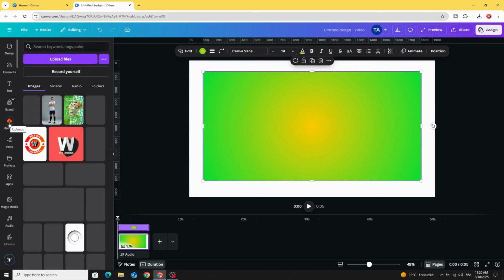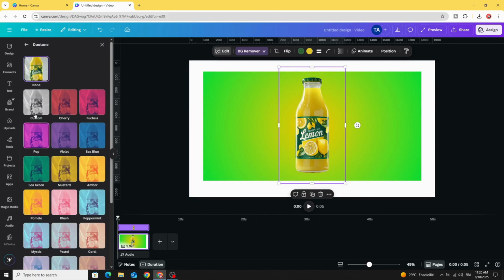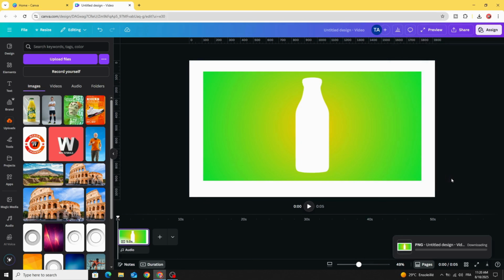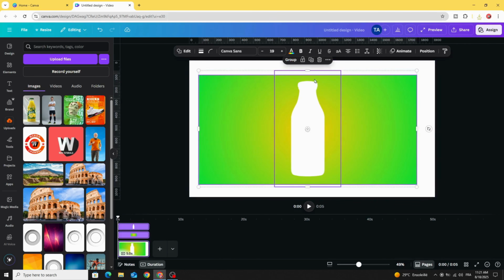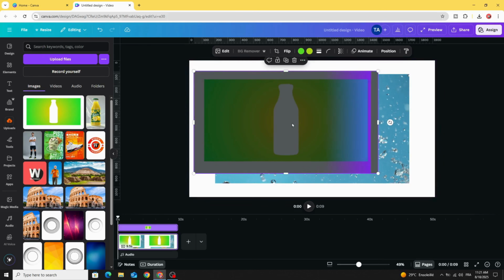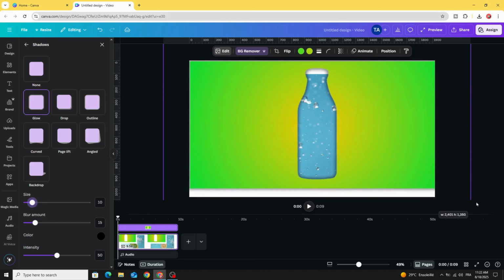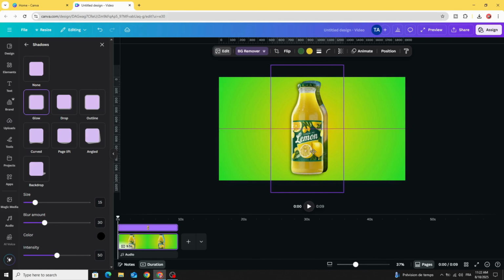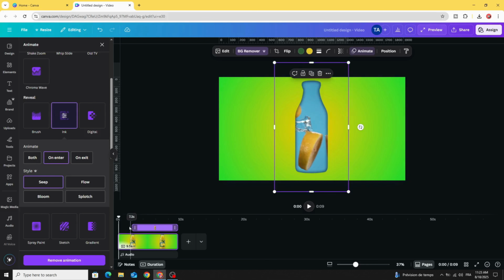Canva Animation for Social Media Product Ads | Create Engaging Ads Easily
Want to make your product ads stand out on social media? 🚀 In this tutorial, you’ll learn how to design eye-catching Canva animations for your product ads that boost engagement and sales. Perfect for beginners and business owners who want to create professional content without expensive tools.